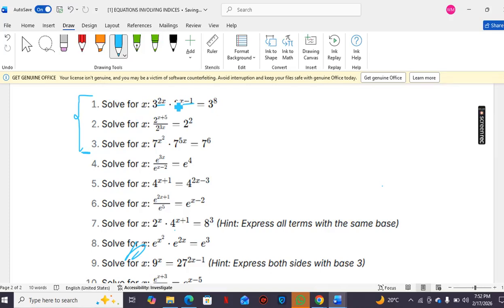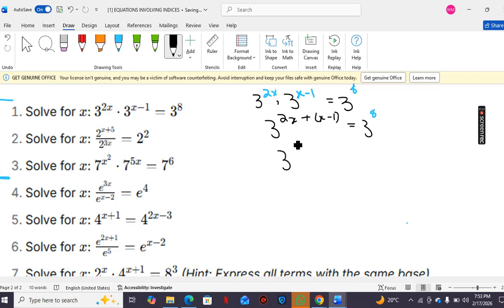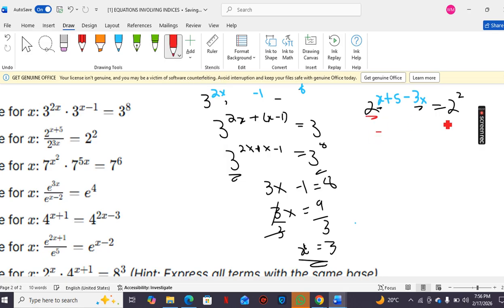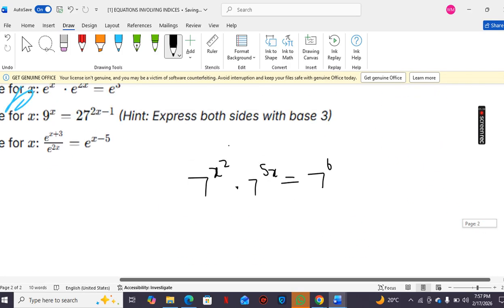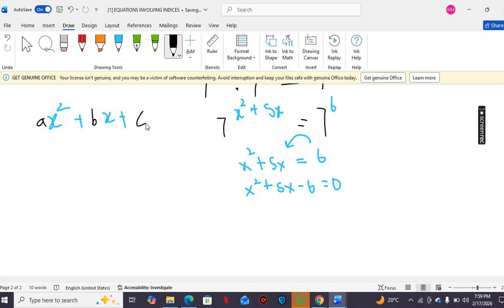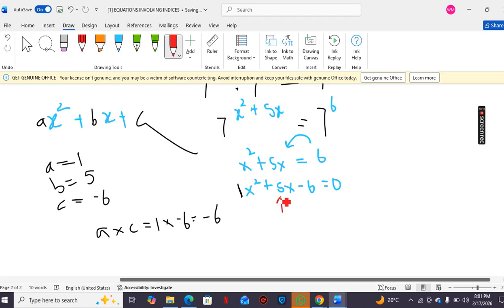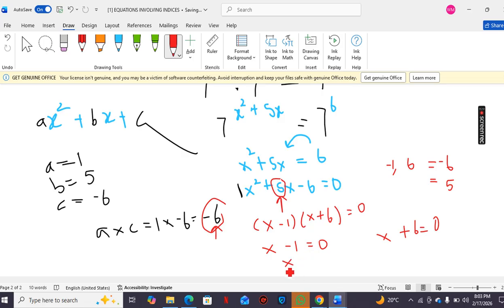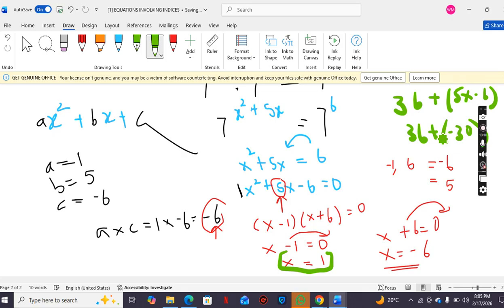EQUATIONS INVOVLING INDICES 2 2026